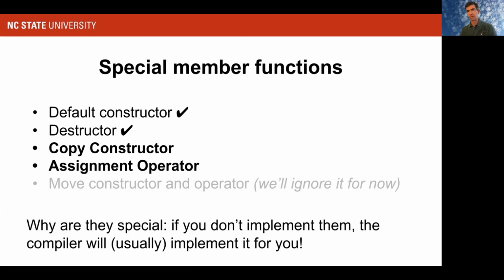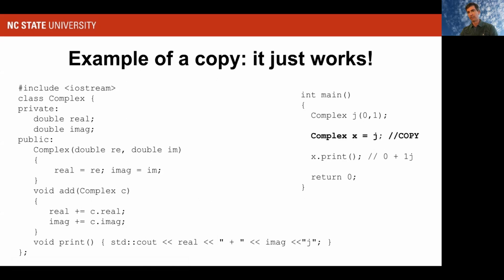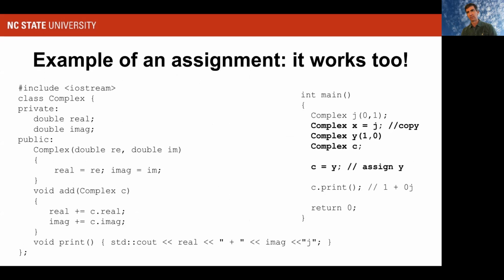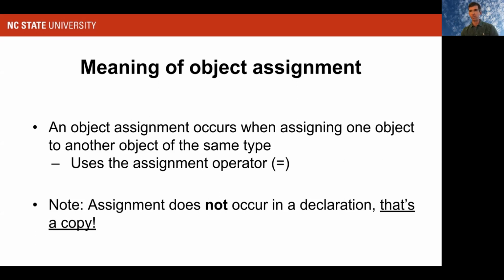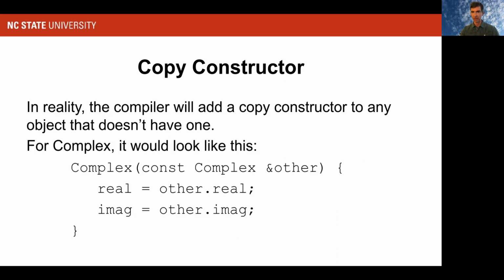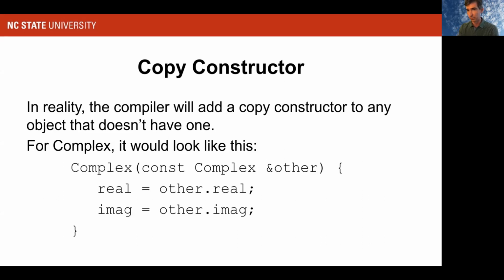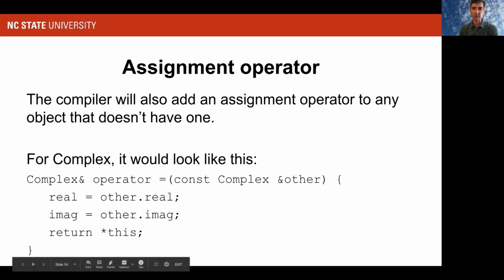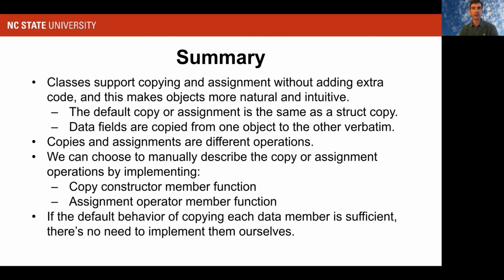Copy Constructor and Assignment Operator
Define the special member functions, and take a deeper look at copy construction and assignment operator in the context of a Complex number class.